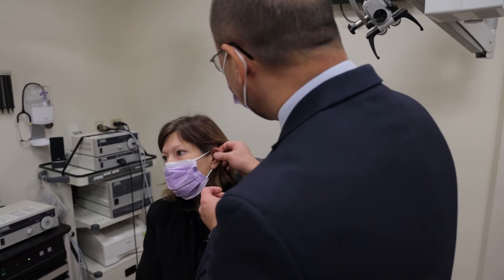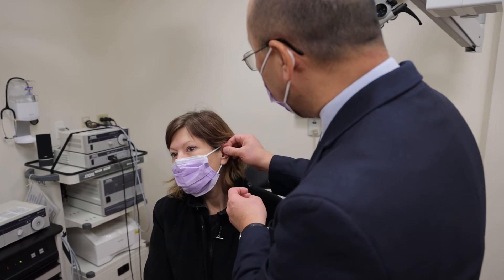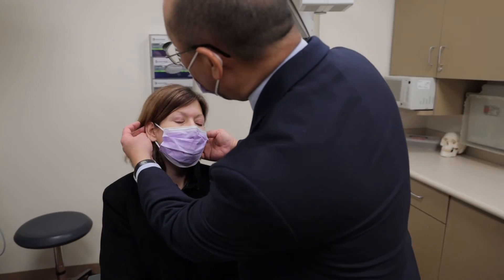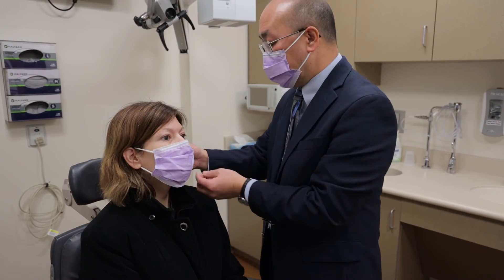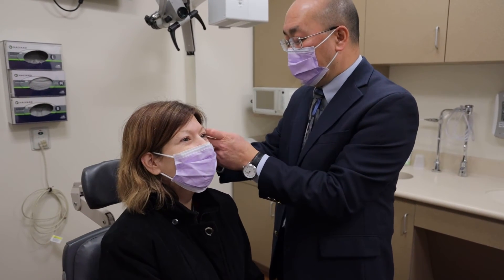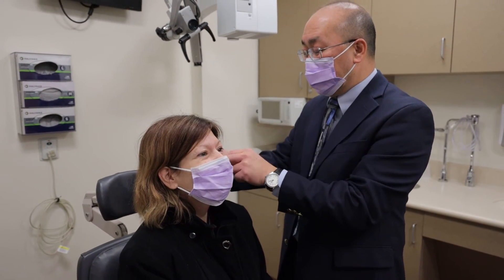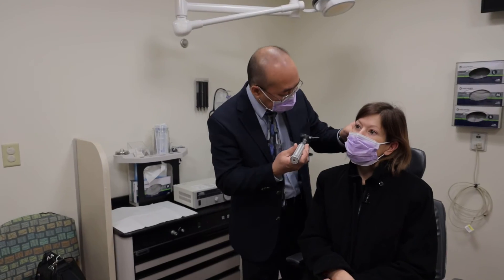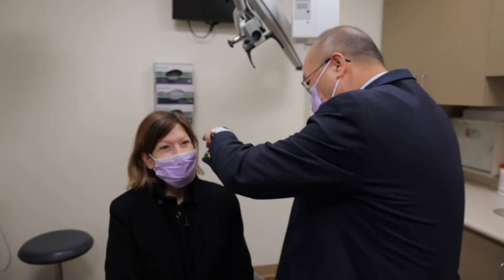All About Ear Tubes (Myringotomy): Ask Mayo Clinic Health System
In this video, Pao Vang, M.D., an ear, nose, and throat surgeon (ENT) with Mayo Clinic Health System, covers some of the common questions people have when considering a myringotomy (ear tubes) - including how the procedure is performed, the benefits and what to expect during and after the surgery. Dr. Vang also covers some key takeaways, such as how the procedure can help relieve pressure and fluid buildup in the ear.

At Mayo Clinic Health System, patients can expect expert medical care from experienced healthcare professionals. Our team of specialists is dedicated to providing the highest quality care to our patients, ensuring they receive the best possible outcomes.

Our ENT specialists at Mayo Clinic Health System provide consultation, diagnosis, and treatment for a range of conditions related to the ears, nose, and throat, including hearing loss, ear infections, nasal obstruction, recurrent or chronic sinusitis, and obstructive sleep apnea.

Our goal is to provide you with all the information you need to feel confident and prepared for your upcoming myringotomy procedure. We believe that with expert medical care and proper preparation, you can have a successful outcome. Mayo Clinic Health System offers comprehensive treatment and care for ear, nose, and throat (ENT) conditions, with ENT specialists who work collaboratively to provide coordinated care close to home.

Pao Vang, M.D., is a physician in the Otolaryngology (ENT) Department at Mayo Clinic Health System in Eau Claire, Wisconsin.